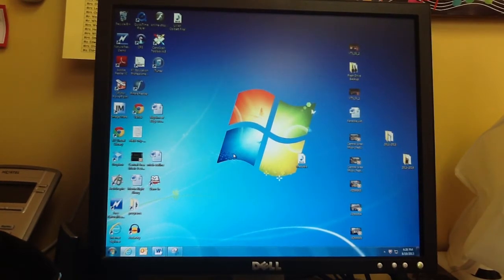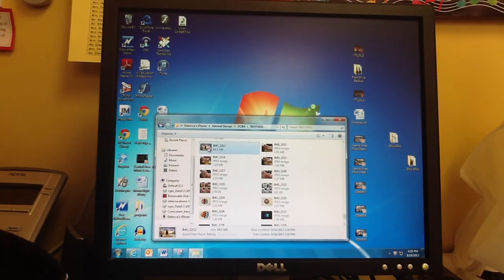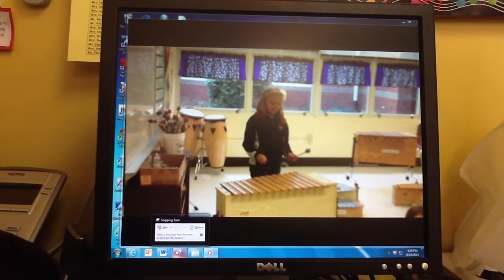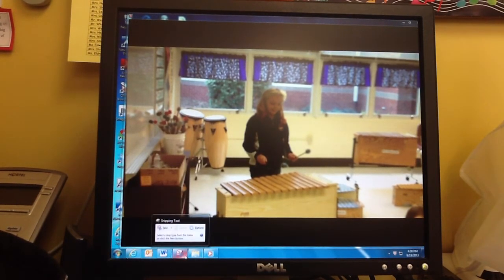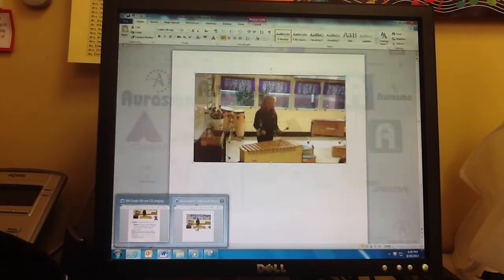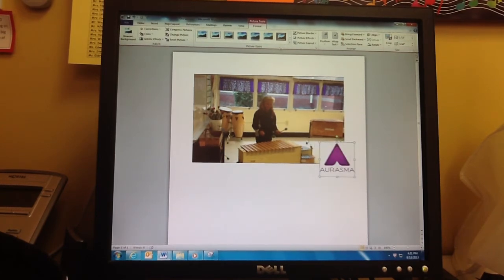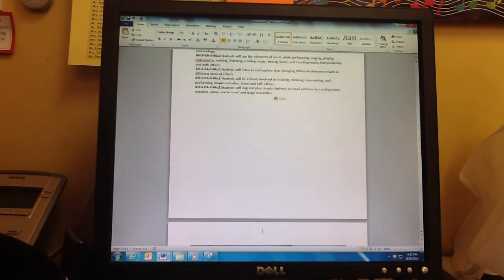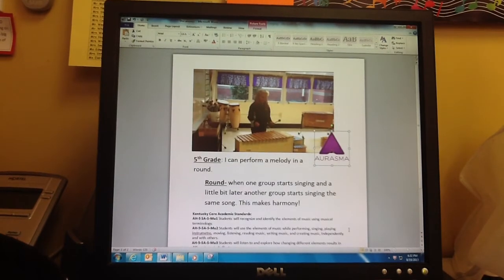Making Aurasma Trigger Images from Videos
This video demonstrates how to capture a still image from a video so you can use it as a trigger image for the Aurasma app. See my other video "Aurasma In the Music Room."